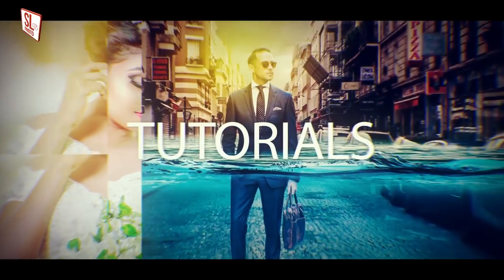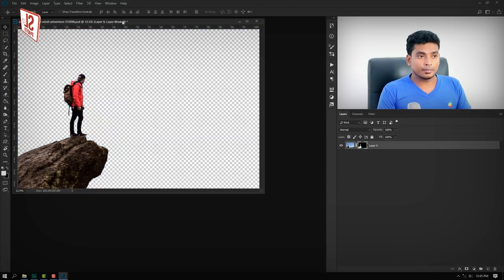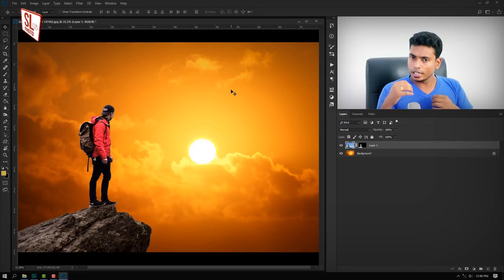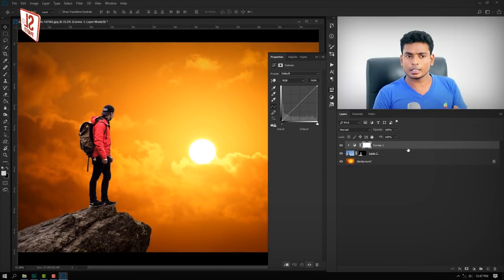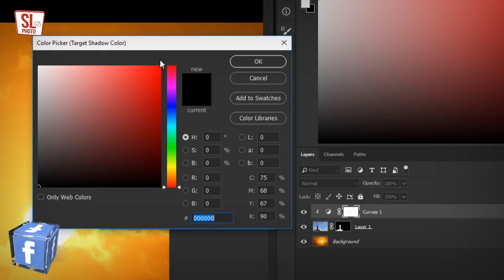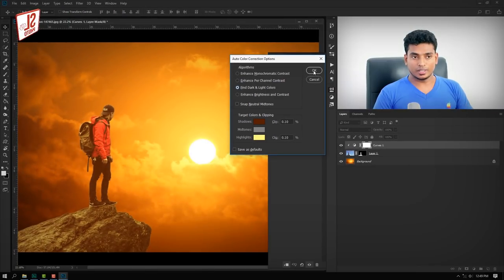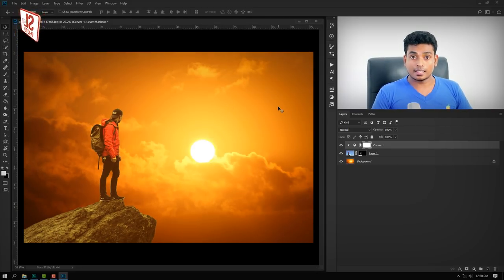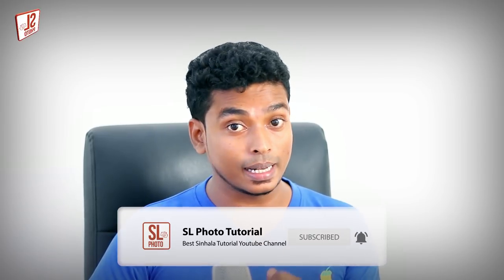Color Matching in Photoshop Sinhala Tutorial | Fast and Easy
In this tutorial, you will learn how to color match images in Photoshop.

You're going to learn a powerful color matching technique using the Curves Adjustment Layer and the Auto Options.

This technique is great for composites with different tones.

Photoshop Tutorial Sinhala
Photoshop Sinhala
Photoshop Sinhalen
Photoshop Effect Sinhala